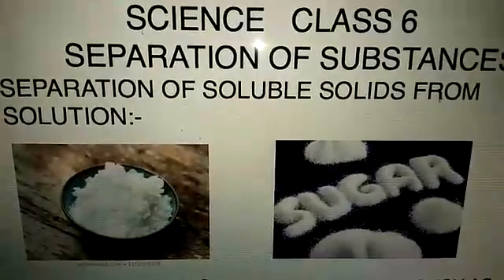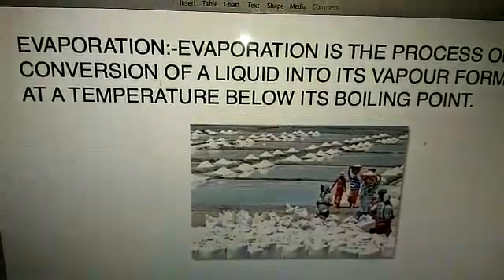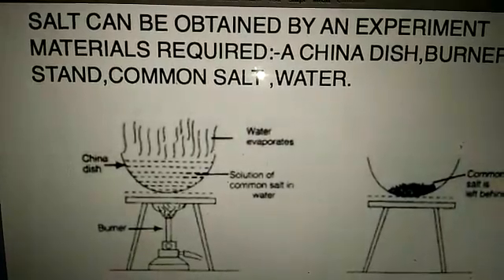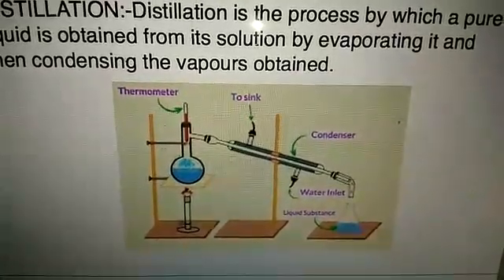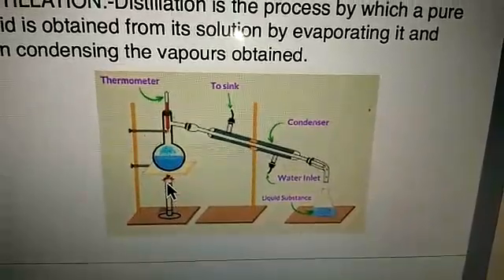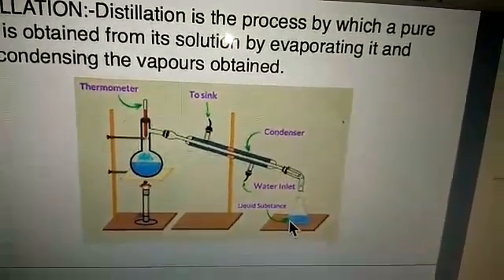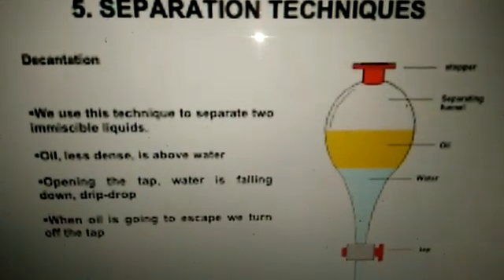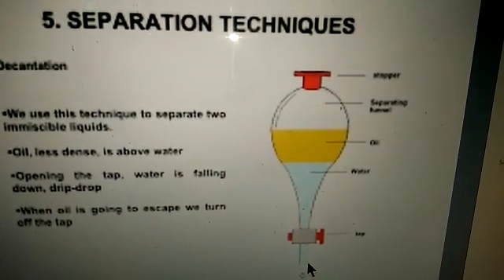Class 6 Science Chapter Separation of substances part 1 by Neeta Madam